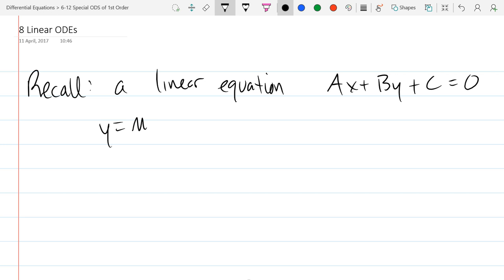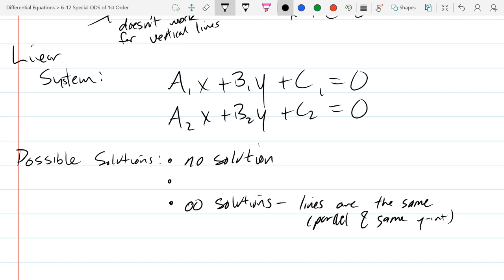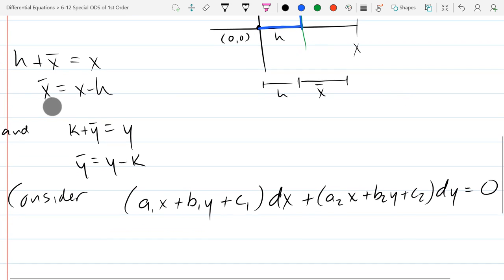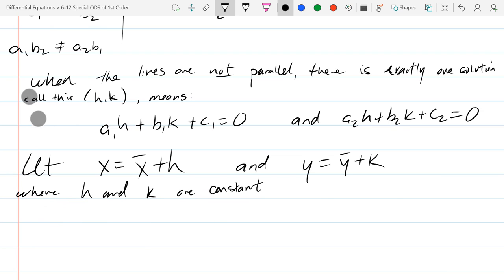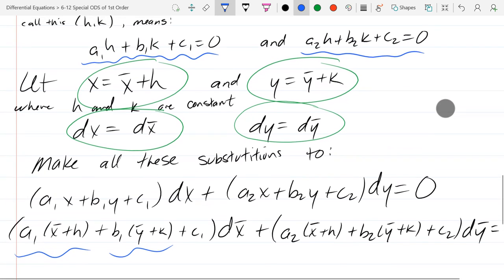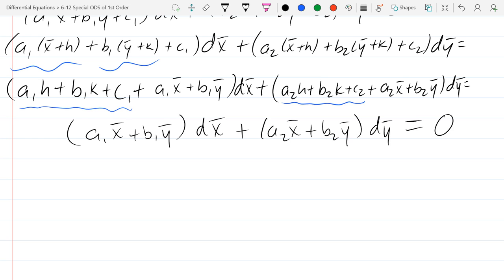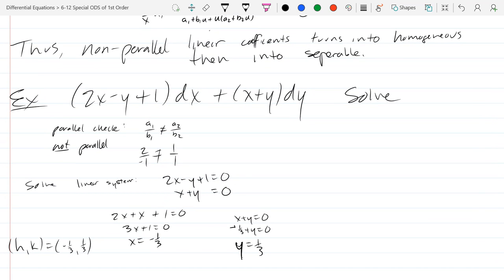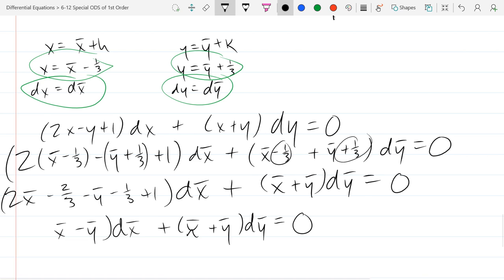Chris C's Differential Equations lecture 2017 04 13